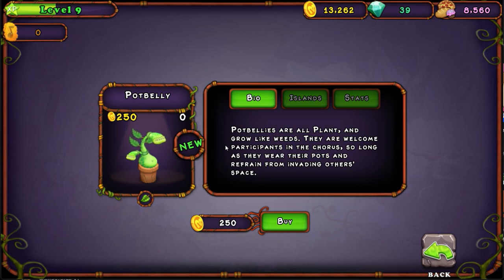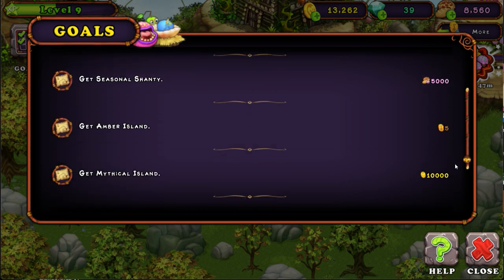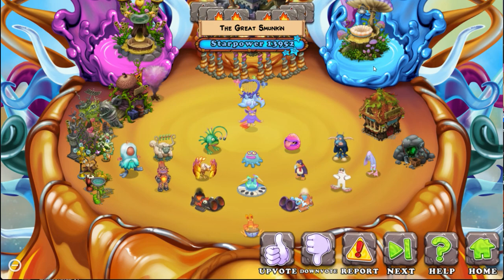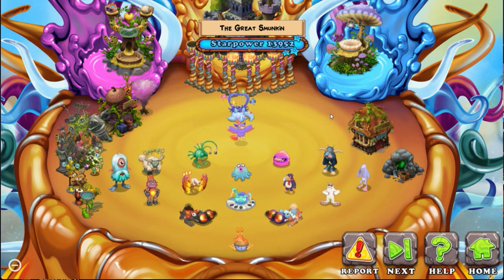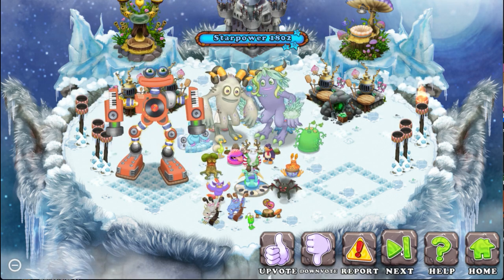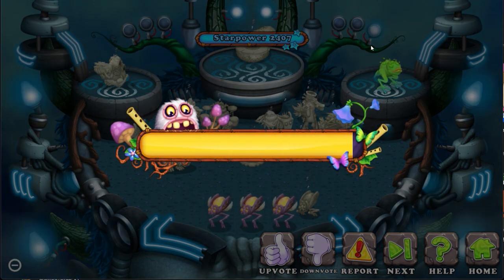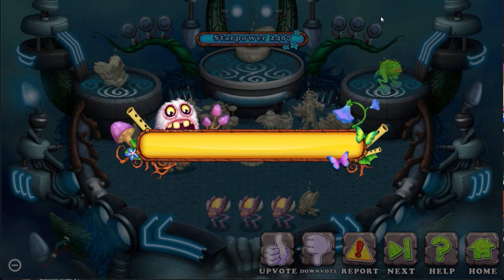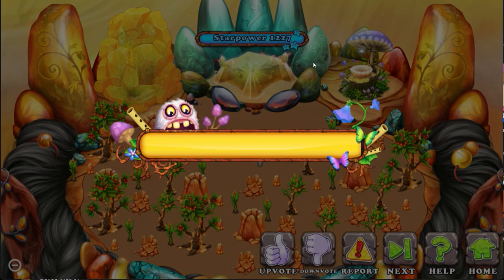Adjusting Some Stuff (My Singing Monsters)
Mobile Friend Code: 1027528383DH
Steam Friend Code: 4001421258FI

Credit to Big Blue Bubble for the "My Singing Monsters" series.